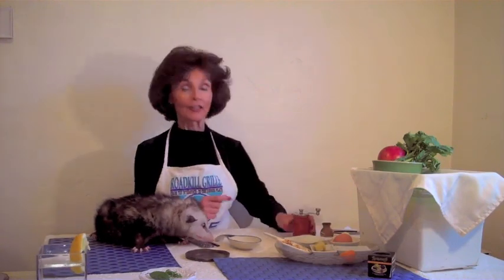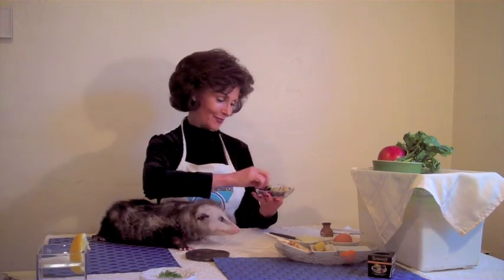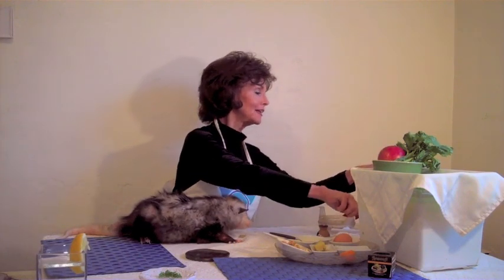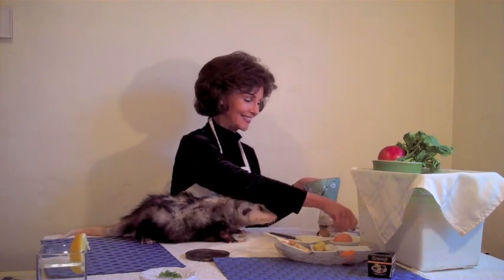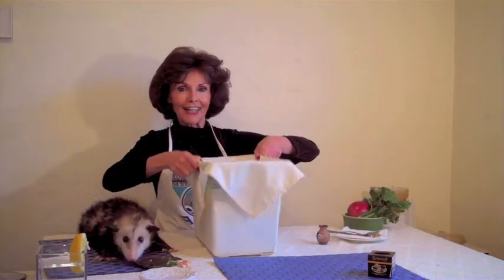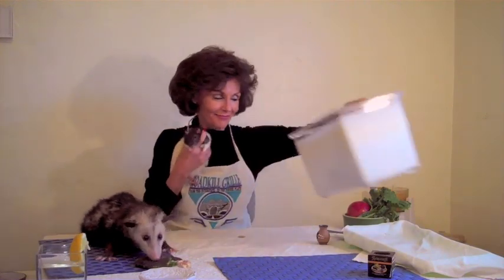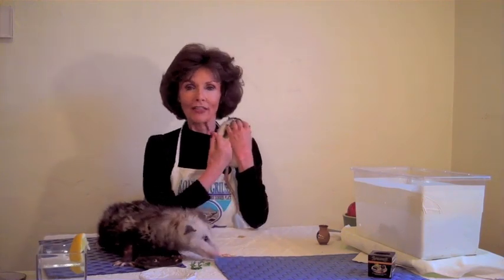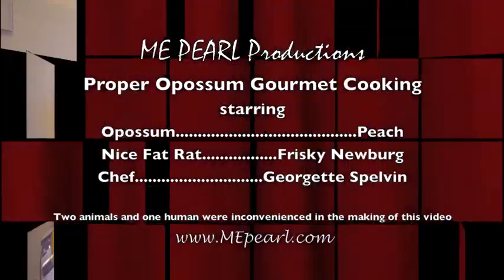Proper Opossum Gourmet Cooking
When Simple Nutrition Just Isn't Enough